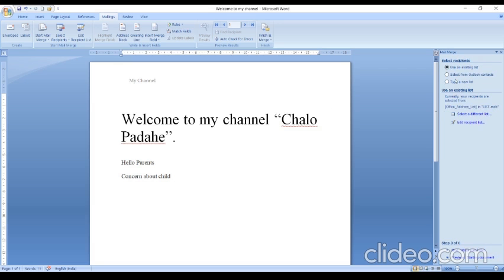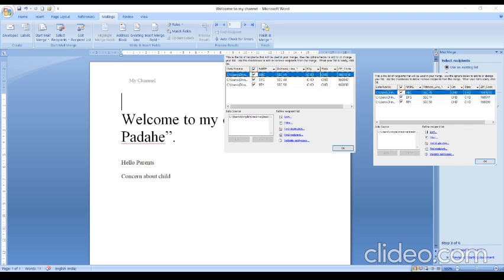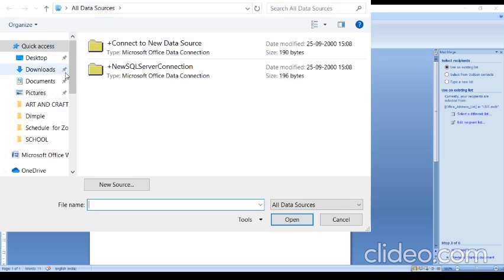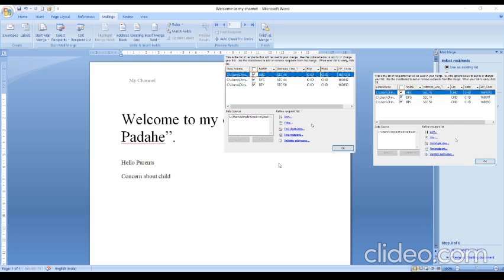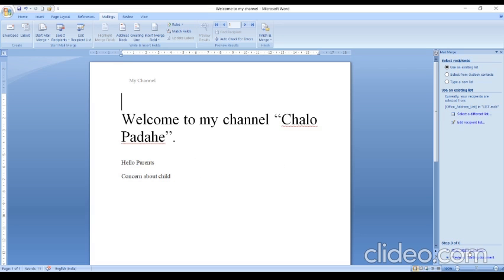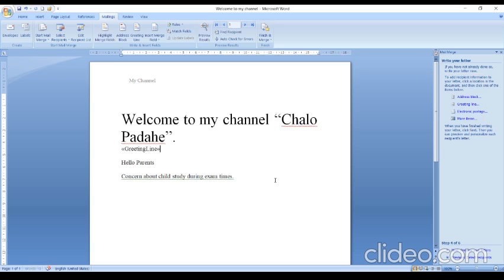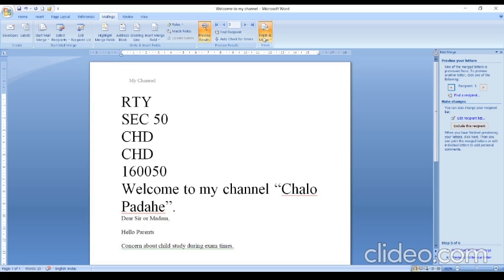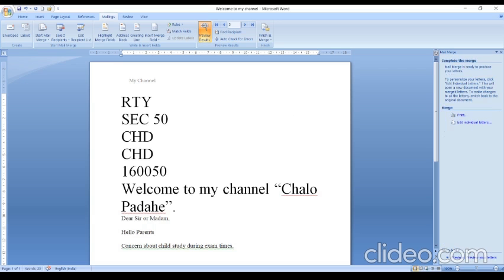I.T. 402 CLASS IX - DIGITAL DOCUMENTATION (WORD PROCESSOR) | PART - 5